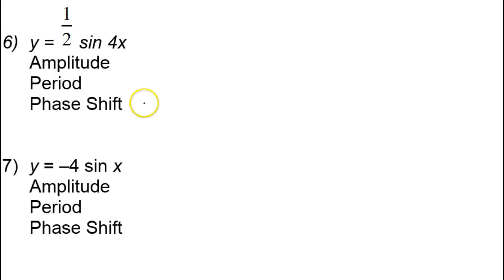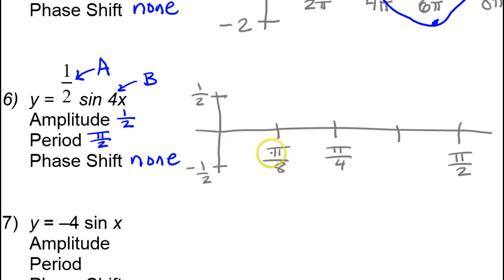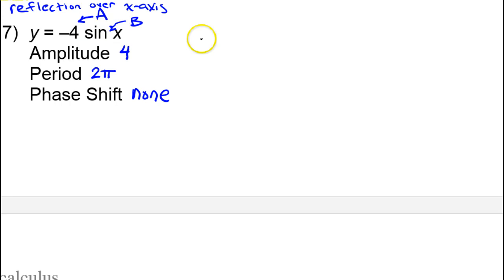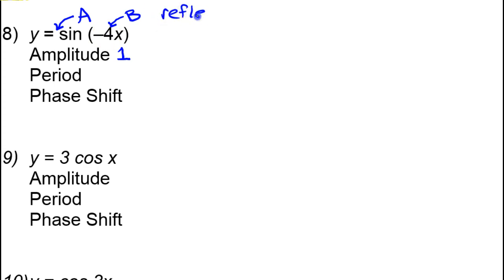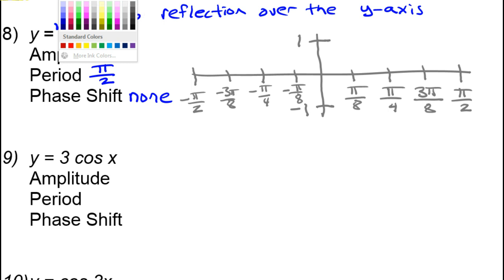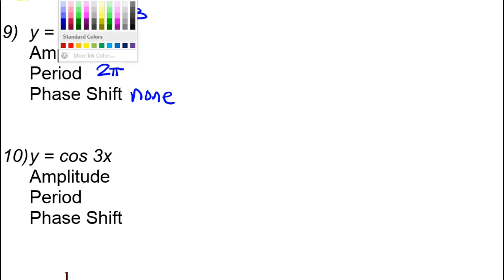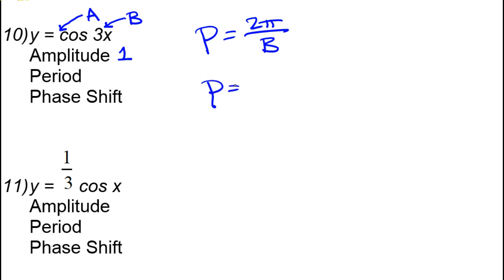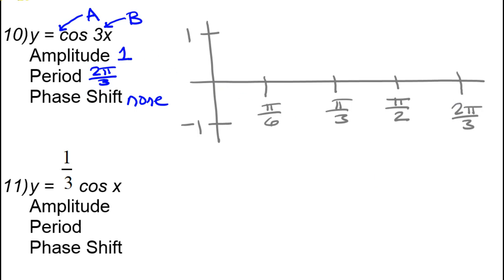Day 3 HW (6 to 10) - Graphing Sin and Cos with Amplitude and Period